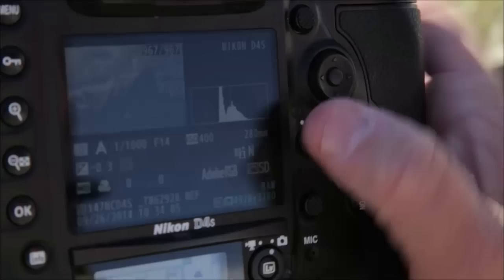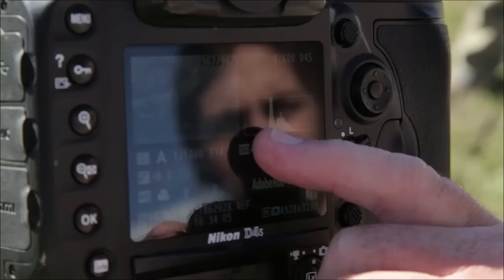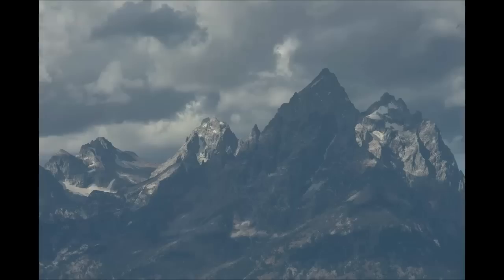Get Your Settings Right While Shooting in the Wilderness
Tom Mangelsen explains how to evaluate your histogram and adjust your settings when shooting outdoor photography.

In this clip from the CreativeLive class, The Art of Wildlife Photography, Tom talks about what to look for through your camera lens and on the back of your camera.